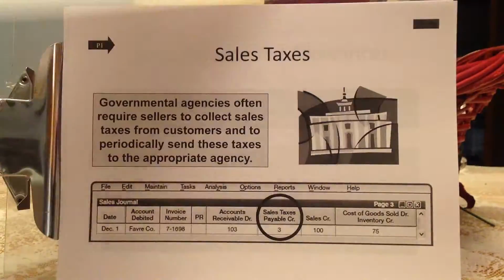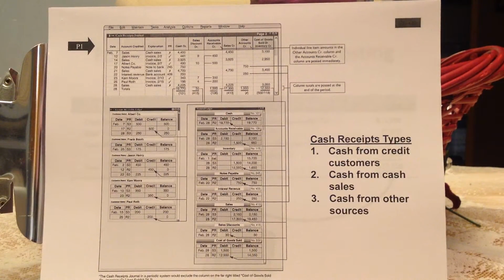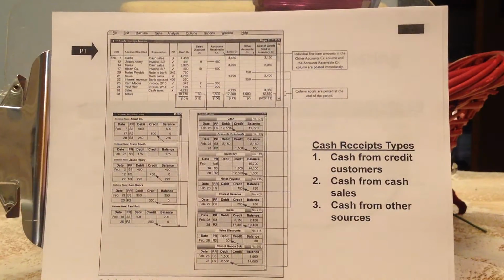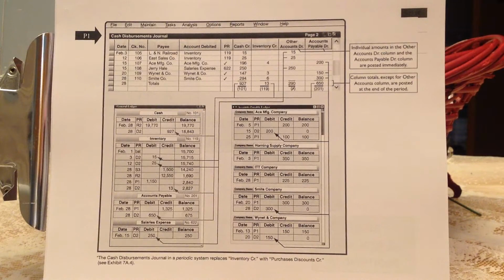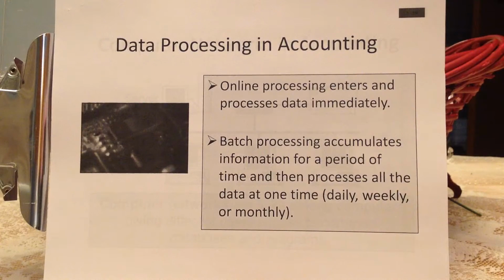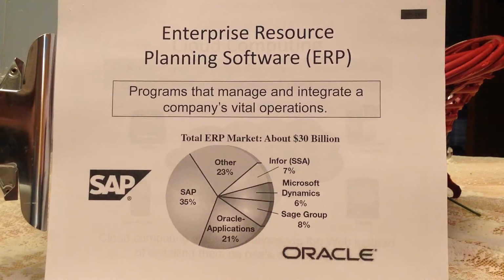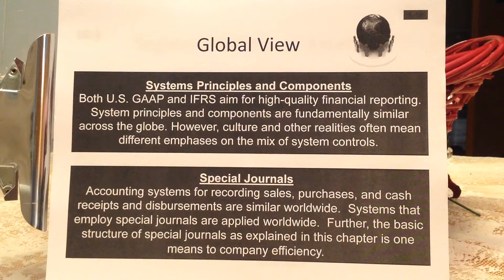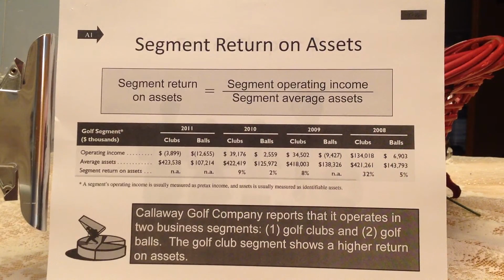Chapter 7 lecture part 2